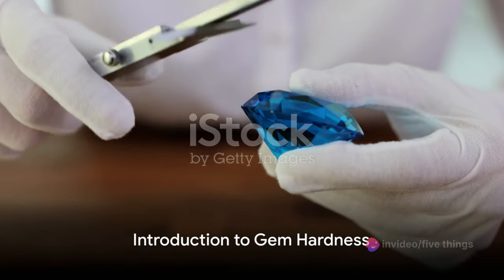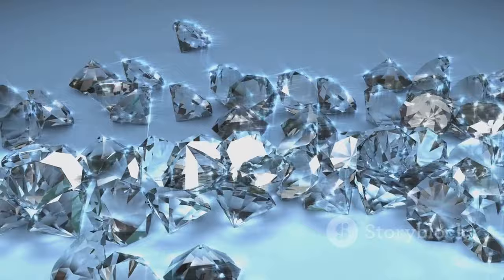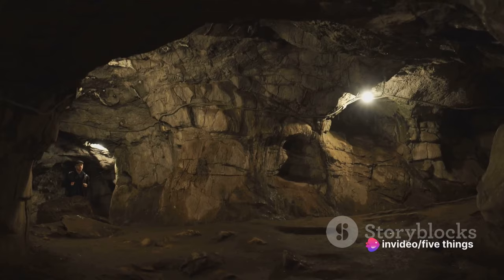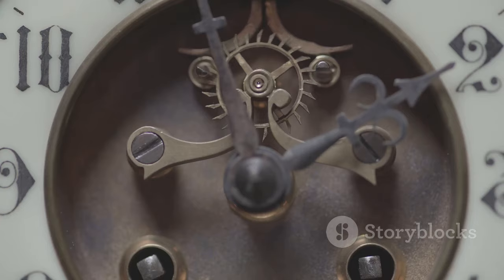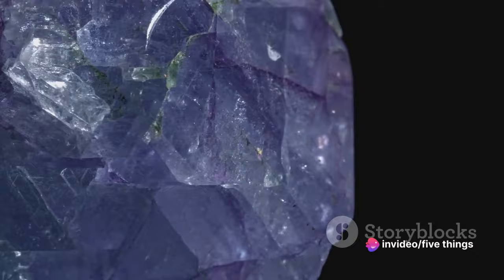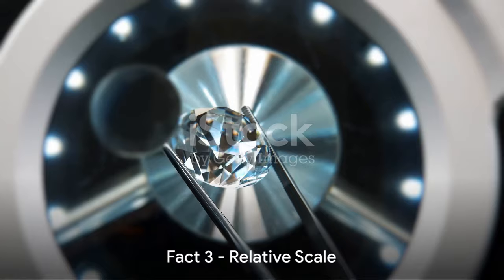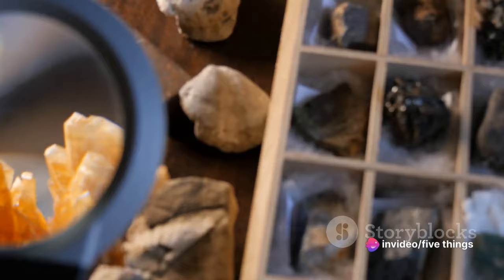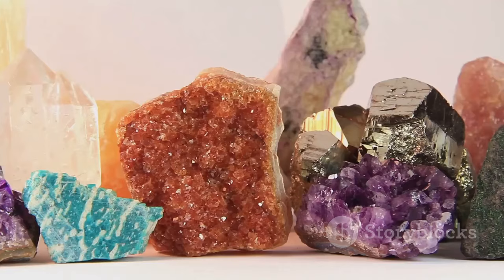The Mysteries Of Gem Hardness: The Mohs Scale Top 5 Facts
The Mysteries Of Gem Hardness: The Mohs Scale Revealed! 💎✨

Embark on a journey into the captivating realm of gem hardness as we explore the top five facts about the Mohs scale, a timeless tool that measures the hardness of precious stones.

Fact #1: Origin of the Mohs Scale
In 1812, Friedrich Mohs, a visionary German geologist and mineralogist, introduced the Mohs scale. Recognizing the need for a systematic method to compare mineral hardness, Mohs devised a scale from 1 to 10 based on scratch resistance. His innovative solution laid the foundation for understanding the hardness of gems.

Fact #2: The 1-10 Spectrum
The Mohs scale spans from 1 to 10, creating a spectrum where the softest mineral, like talc, is assigned a value of 1, while the hardest, like a diamond, is designated 10. From talc to diamond, the Mohs scale comprehensively covers the entire spectrum of mineral hardness, offering a benchmark for comparison.

Fact #3: Relative Hardness
The Mohs scale is a relative scale, emphasizing the mineral's ability to scratch those ranked lower and be scratched by those ranked higher. Instead of representing equal steps, each position on the scale signifies the mineral's unique scratch resistance. It's a hierarchy of scratching power in the world of gem hardness.

Fact #4: Limitations of the Mohs Scale
While the Mohs scale is a valuable tool, it does have limitations, especially in distinguishing between the hardness of very hard minerals. For example, although diamond is four times harder than corundum, they are only one unit apart on the scale. Despite these limitations, the Mohs scale remains a fundamental and practical resource in gemology.

Fact #5: Mohs Scale in Everyday Life
The Mohs scale extends beyond the realm of gem enthusiasts. Manufacturers utilize it to ensure the durability of products, and construction workers rely on it to select materials suitable for their projects. Beyond the glittering world of gems, the Mohs scale is a practical guide in various industries, emphasizing its enduring significance.

In conclusion, the Mohs scale stands as a testament to our fascination with the hardness of gems. From its historical roots to its practical applications in contemporary life, this scale continues to be an invaluable tool, unraveling the enduring mysteries of gem hardness. 💎🌟